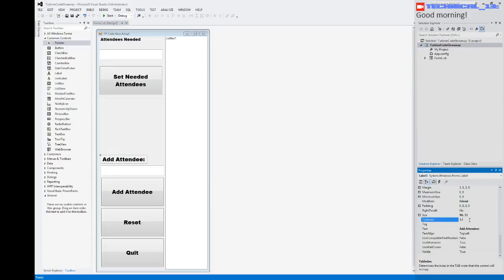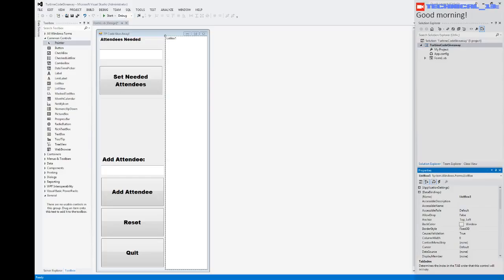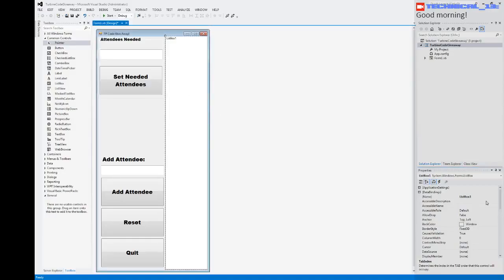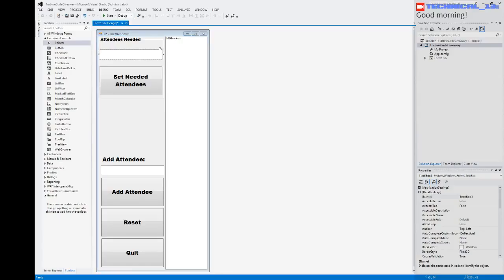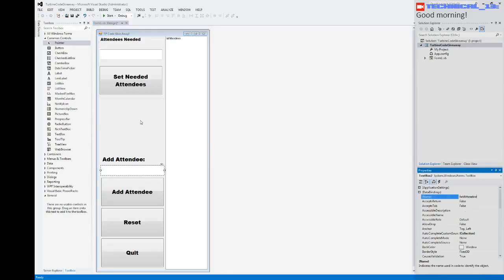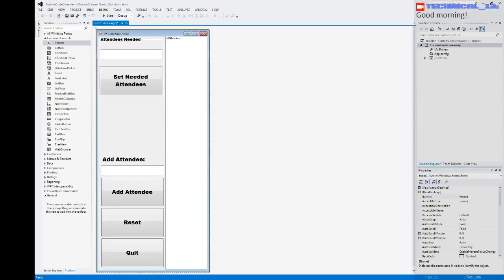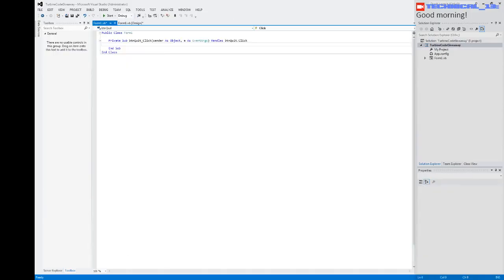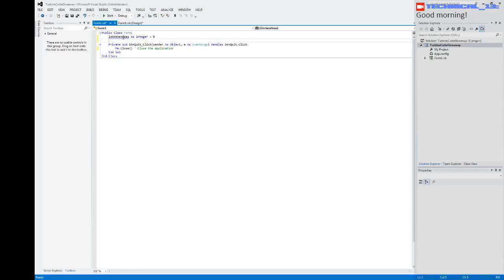Coding with VisualStudio 2012 to build a new program for DDOstream TP code giveaway!